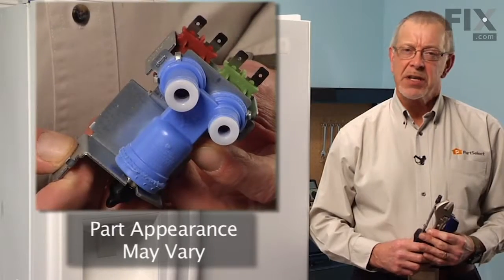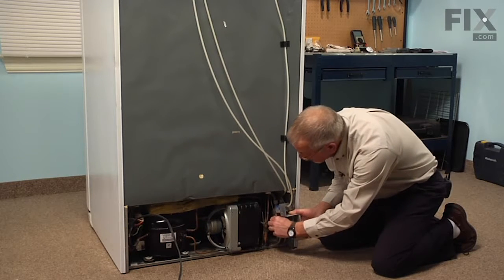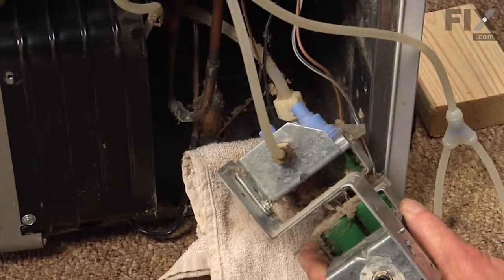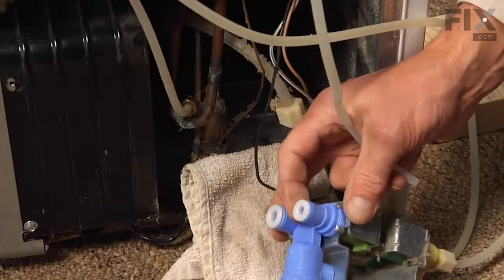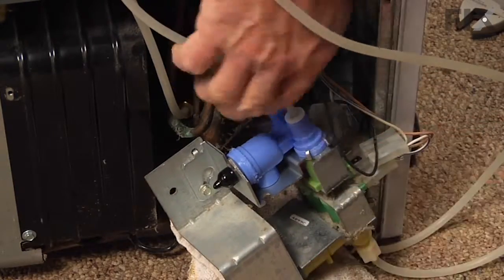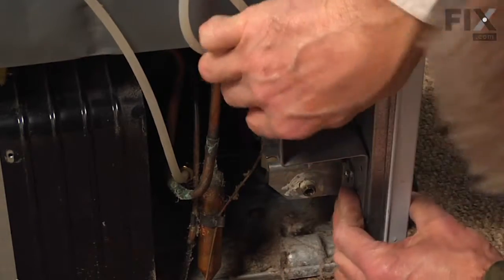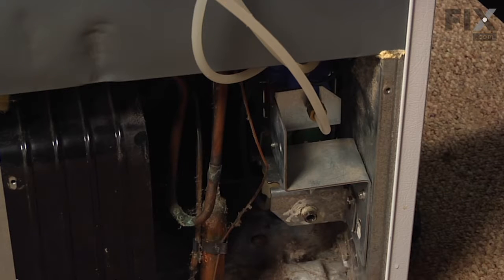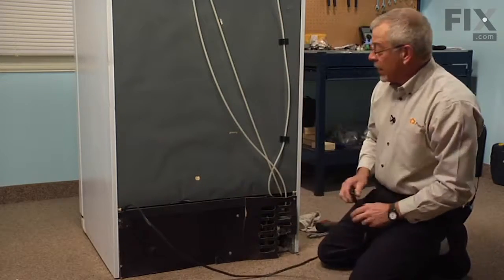Maytag Refrigerator Repair – How to replace the Double Outlet Water Valve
Need help replacing the  Double Outlet Water Valve (Part 61005626) in your Maytag Refrigerator ? Watch this how to video with simple, step-by-step instructions for a successful DIY repair.

Why you might need to replace the  Double Outlet Water Valve:
1. Leaking
2. Ice maker not making ice
3. Not dispensing water

What tools you need for this repair:
• ¼ inch nut driver
• Adjustable wrench
• Sharp knife

The information in this video is specific to Maytag, Jenn-Air, Crosley, Amana, Admiral, Magic Chef, Kenmore, and International. To find a Double Outlet Water Valve specific to your model,